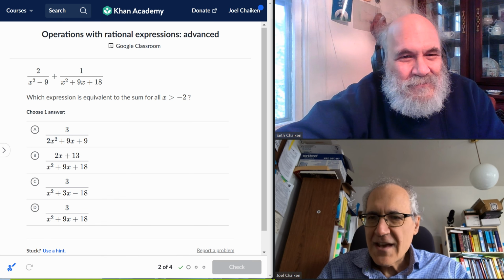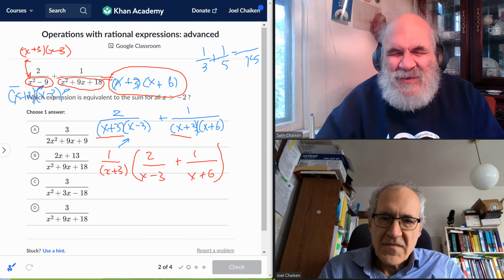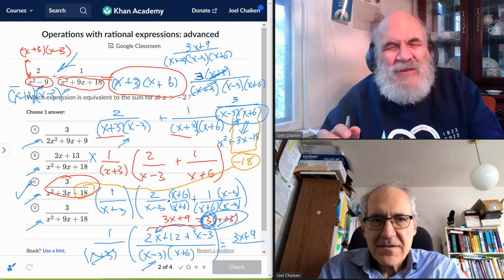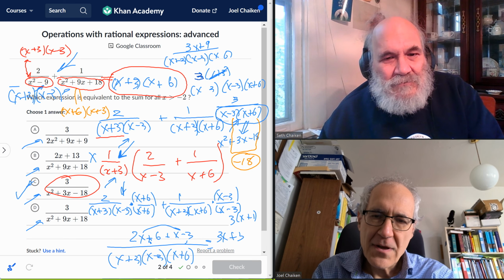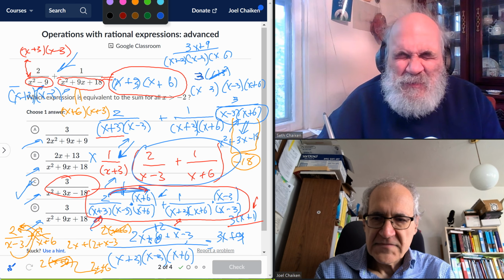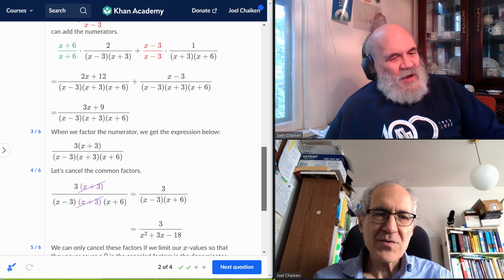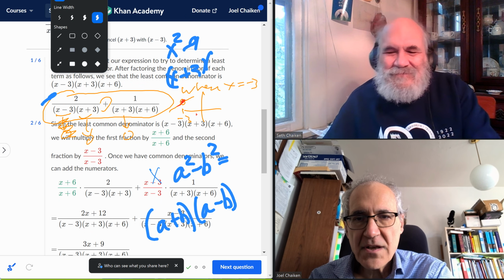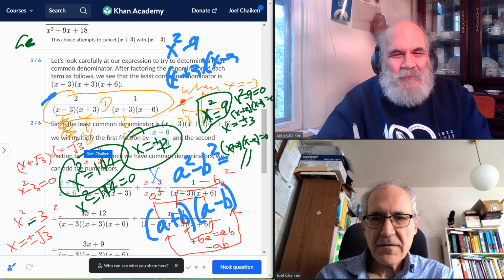Simplifying a Rational Expression with Factoring SAT Math Question of the Day November 8, 2023